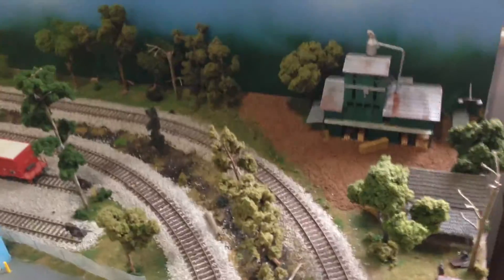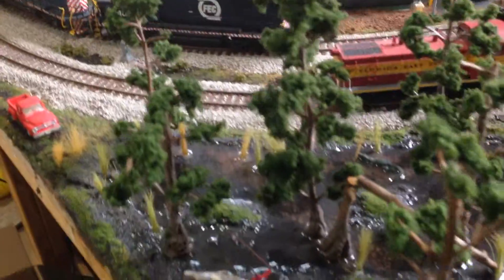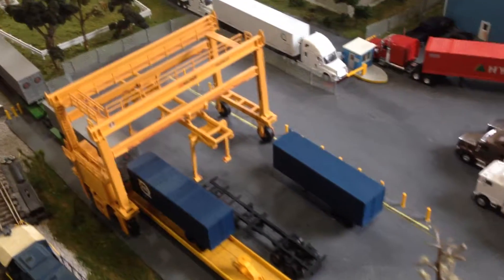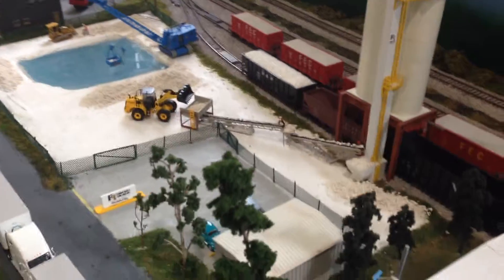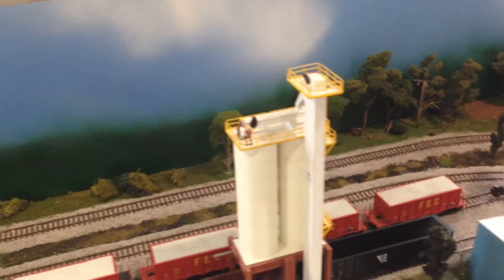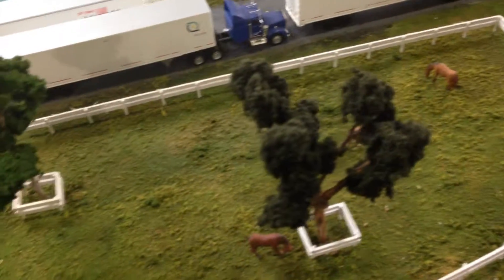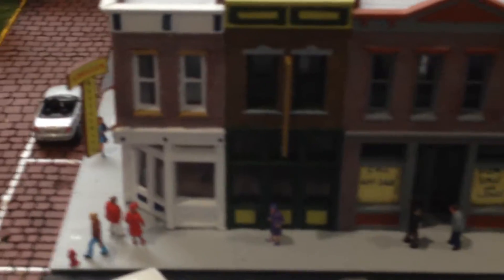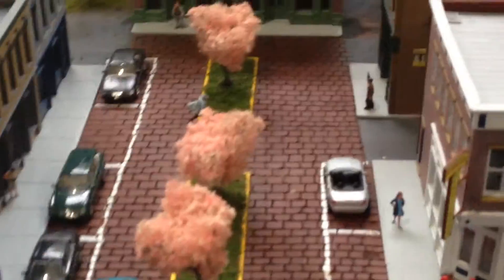My layout how I segmented it to this point.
All I did is show how I started on my layout one small project at a time. I plan to do a few how to videos in the future as I weather and upgrade these existing places